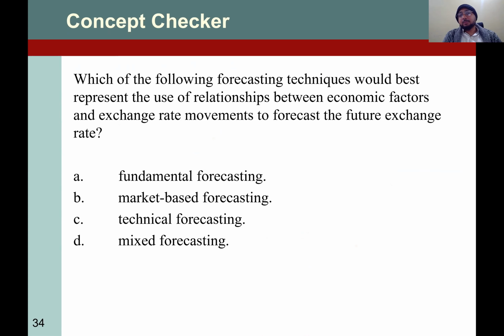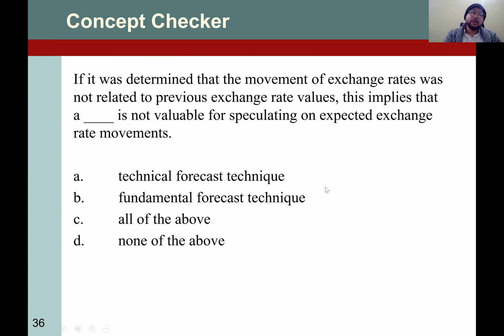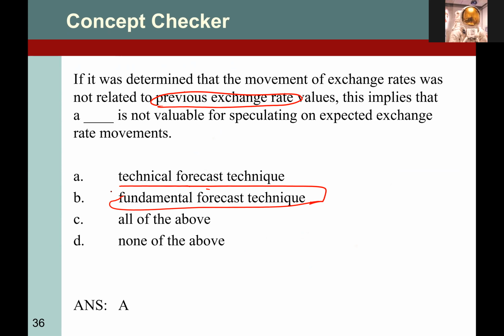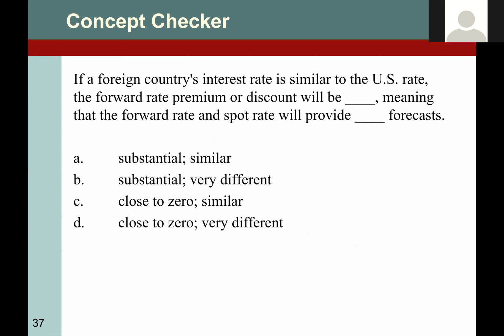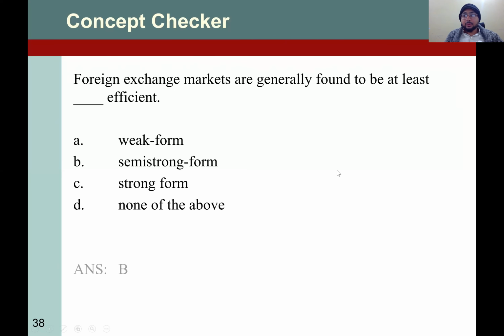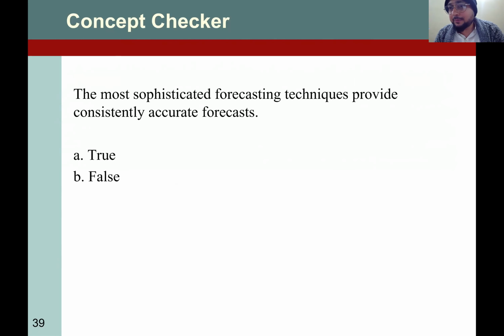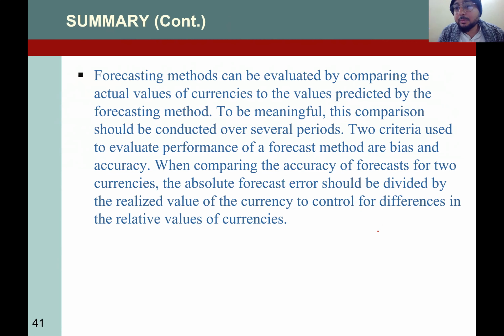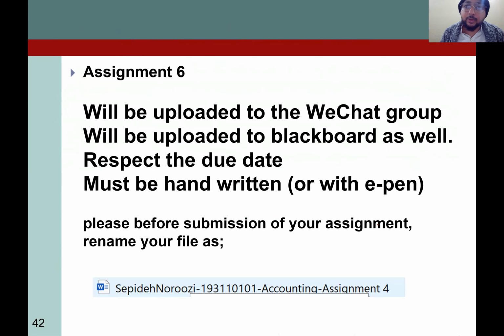International Finance (Fall 2021) Lecture 14 - Forecasting Exchange Rates - 6